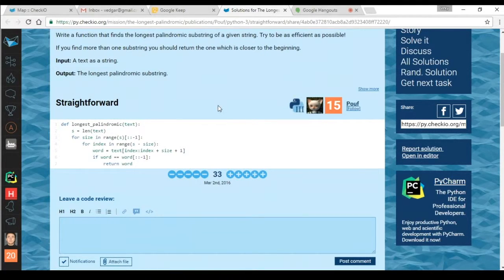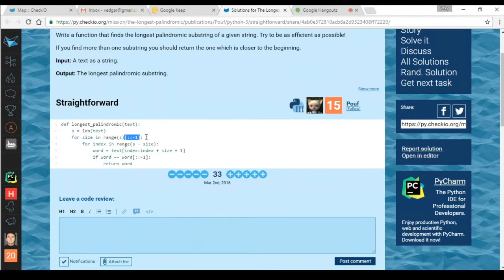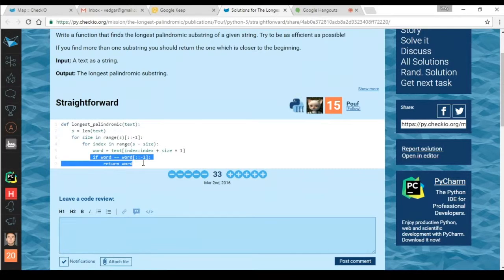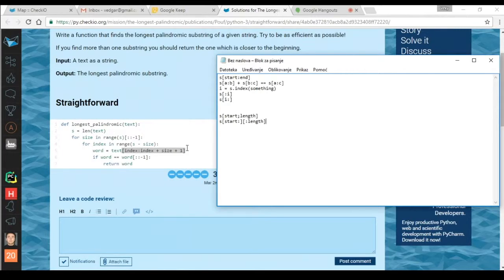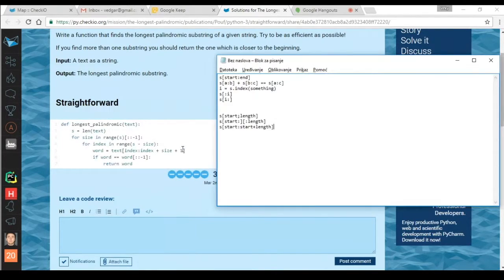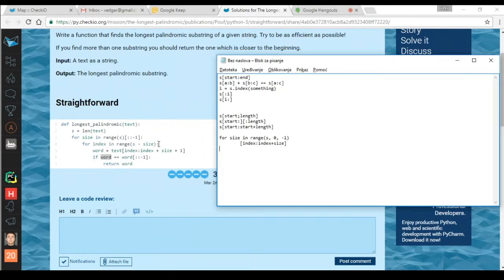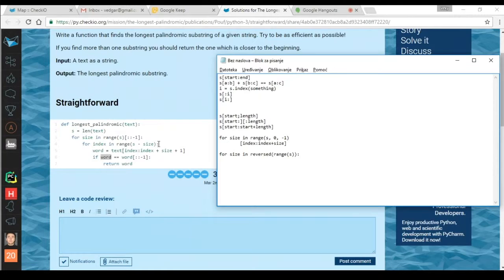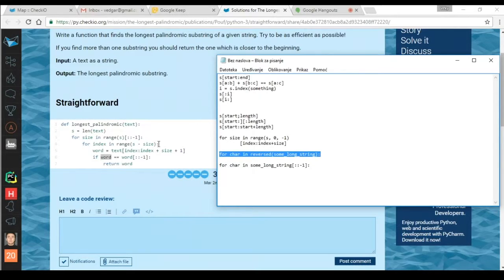VCR: Veky Reviews Straightforward solution from "The Longest Palindromic"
Thanks to our partners:

PyCharm - Enjoy productive Python, web and scientific development with PyCharm.

Hired - On Hired, companies apply to you! Get multiple job offers with up-front compensation details. Try Hired